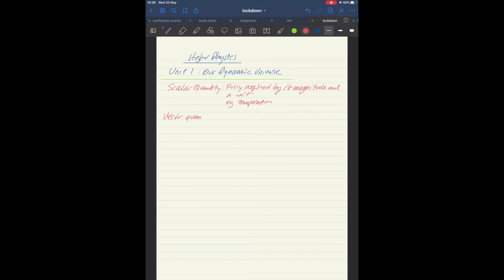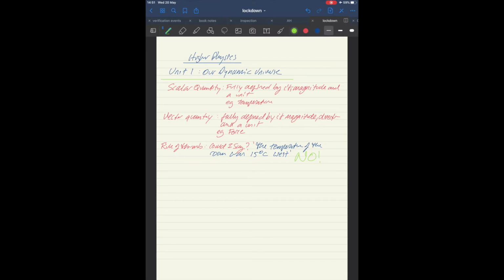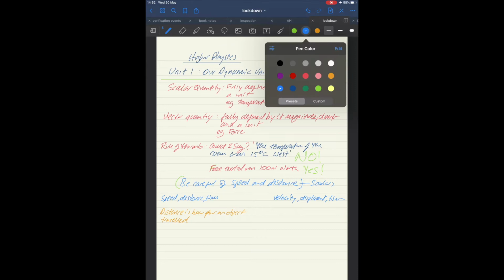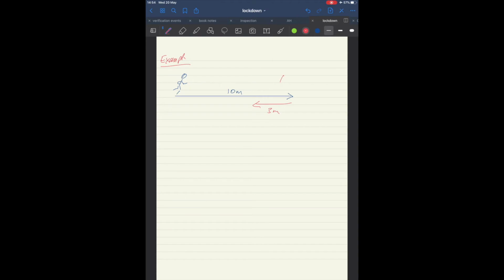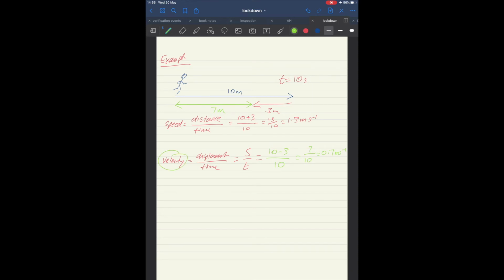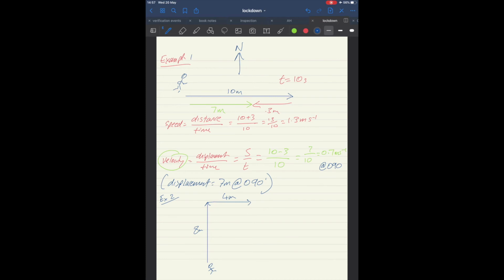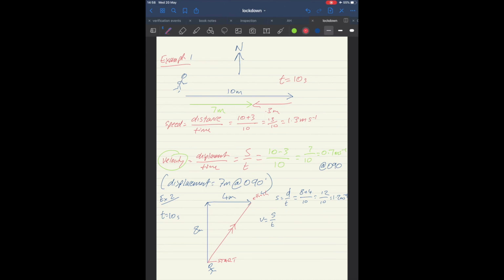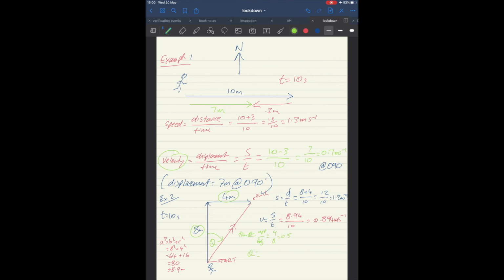Higher Physics Unit 1: Introduction to Vectors and Scalars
This covers an introduction to vectors and Scalars and the differences between Displacement and Distance